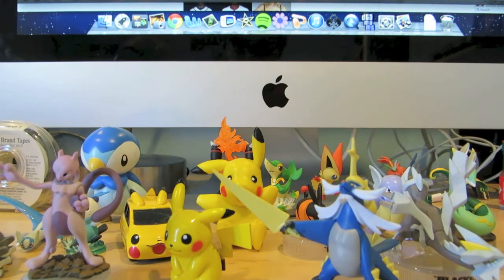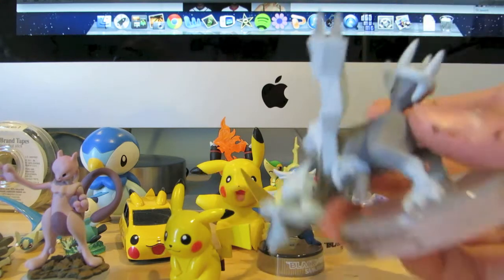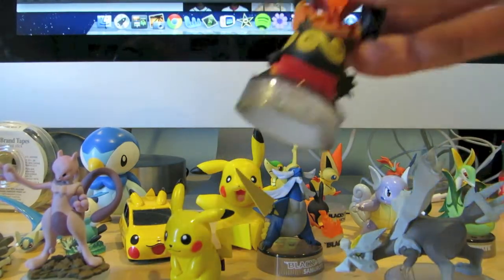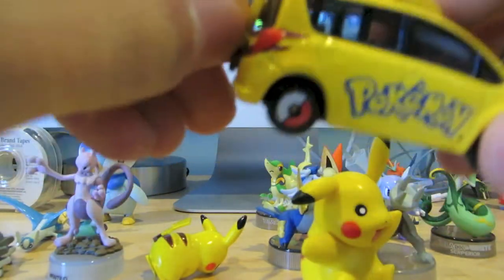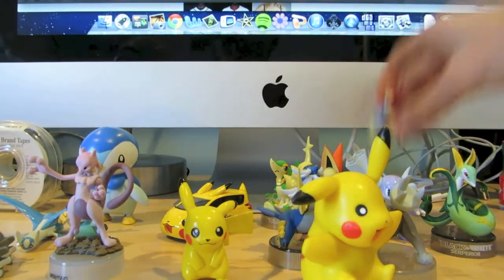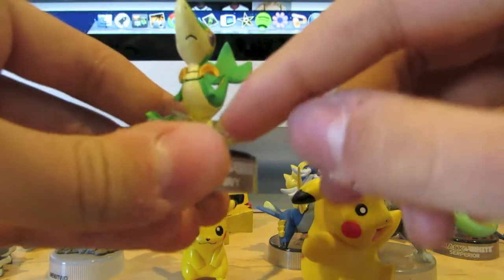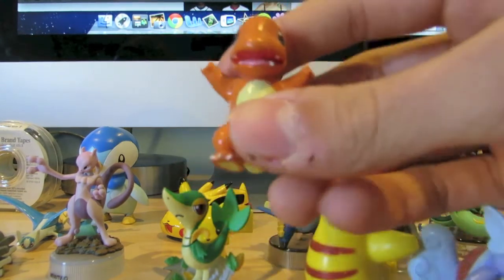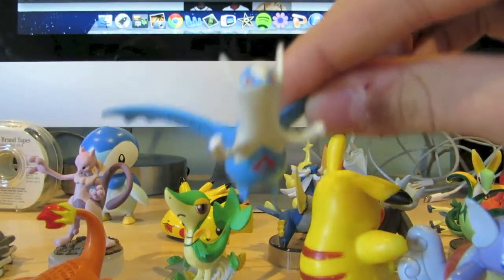My Pokemon collection! (Part 1 - Figurines)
Here is the first of a bunch of videos I made displaying my pokemon collection :)
In this one, I show off all of the figures that I own.  Hope you liked :)